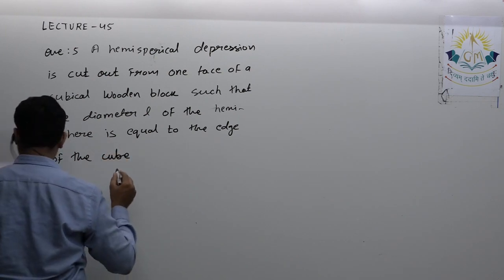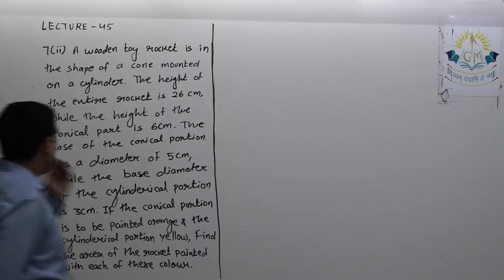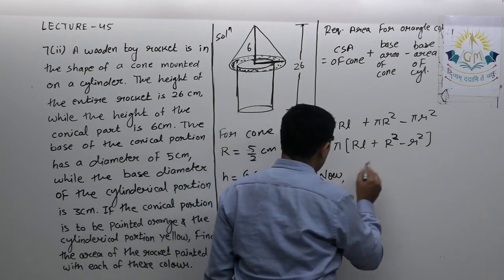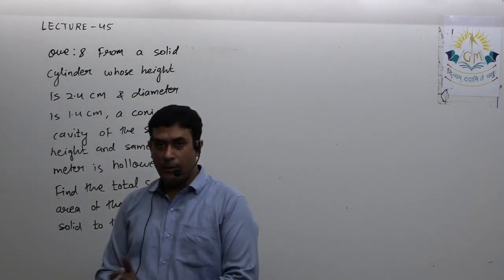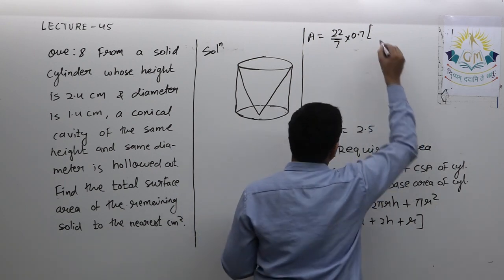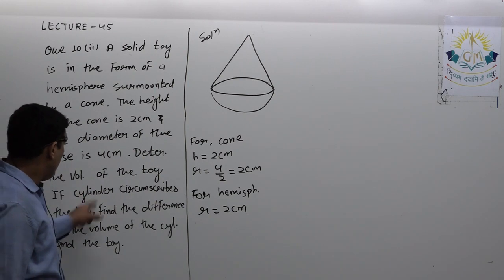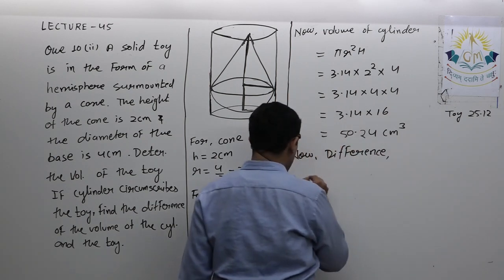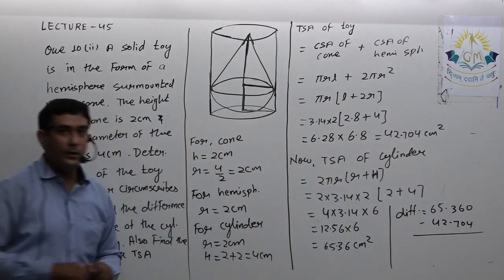10th Maths Lecture 45 Surface area and volumes